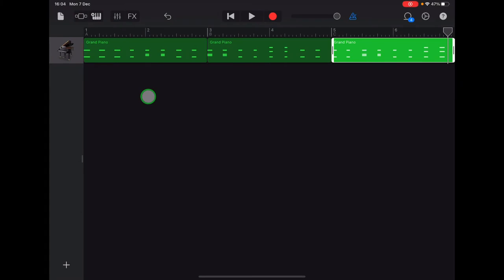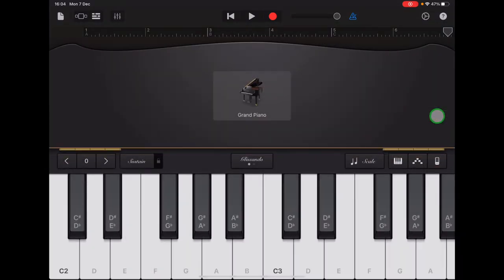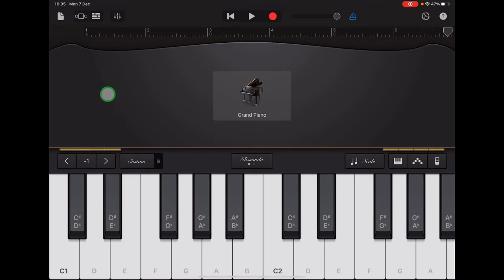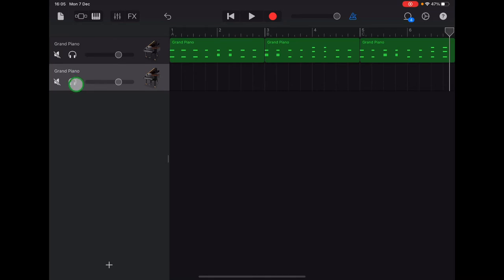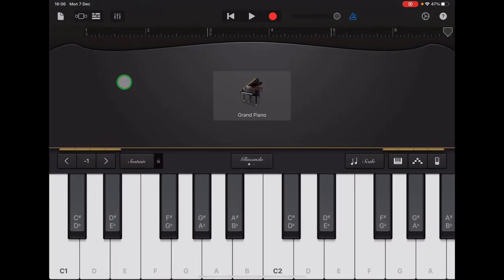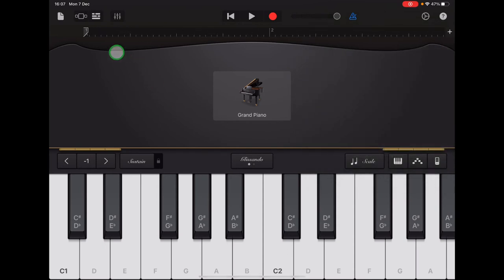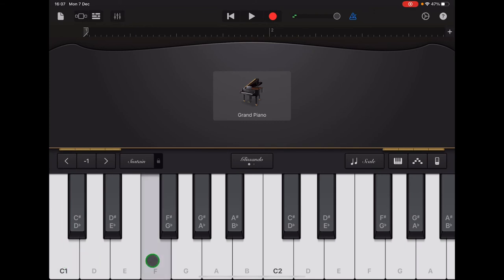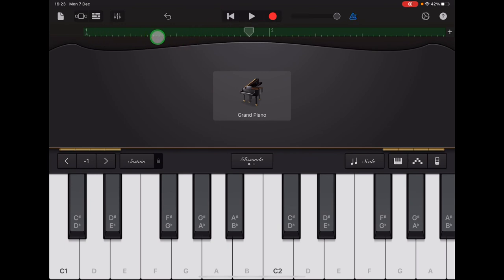Twinkle Twinkle Part 3 Section A Bass Notes